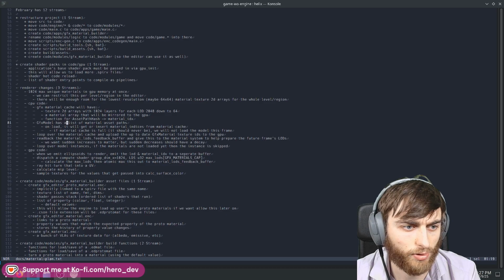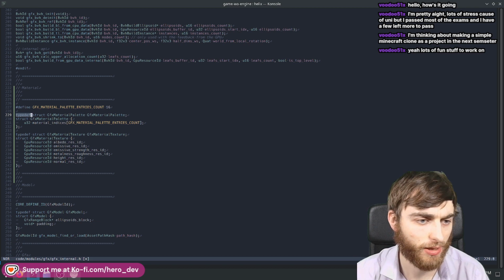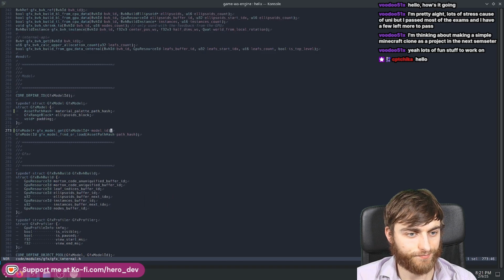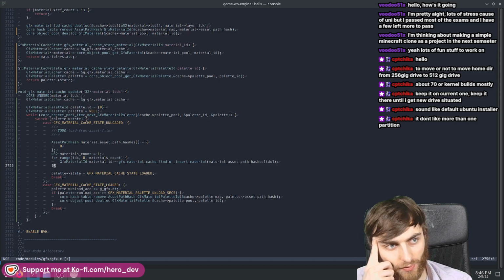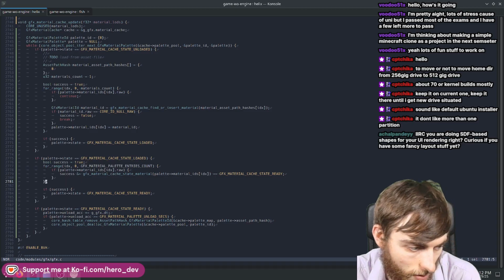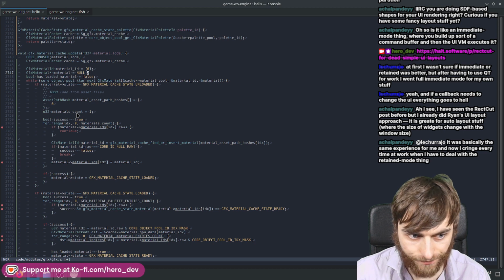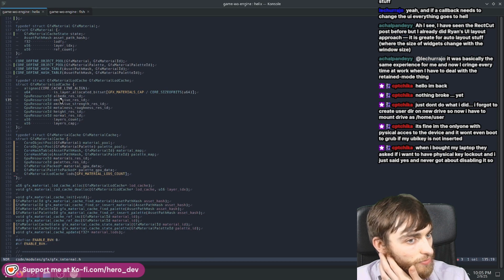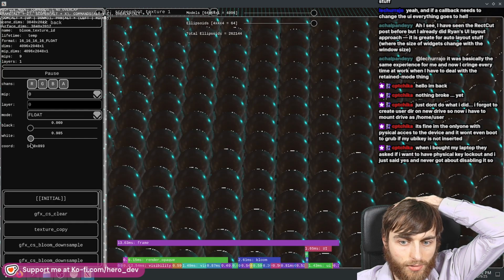Material Cache Part 2 | Game W/O Engine Day 224 | C | Vulkan | Linux & Windows